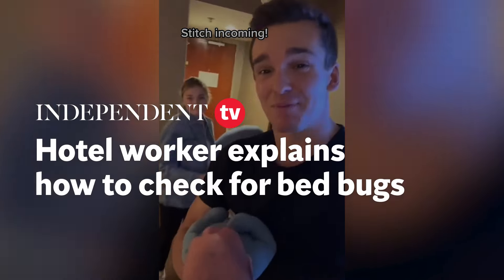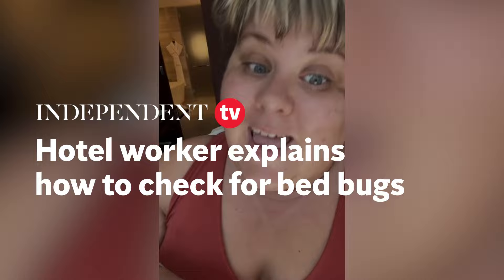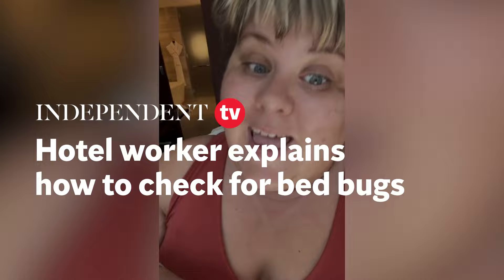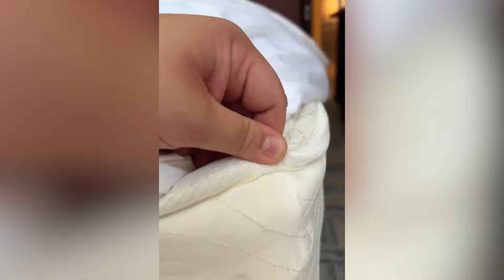Hotel worker explains how to check for bed bugs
A hotel worker has shared her tips for hunting out bed bug infestations in any room.

Halee, a hospitality expert who shares her content on TikTok, explains how you can make sure you won’t wake up scratching.

She says that it’s important to turn off all lights in your room, as bed bugs are nocturnal and will wait for the darkness to become more active.

It is also best, she says, to use the flash on your phone to look for the bugs in the “corners and the creases” of the mattress, and to look for apparent “blood spots.”